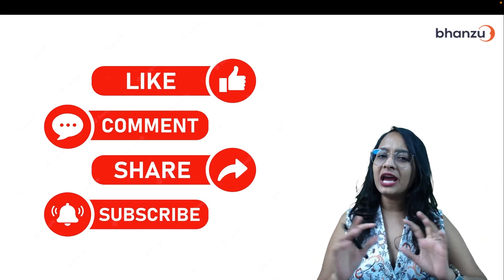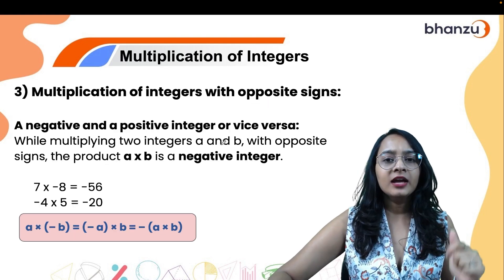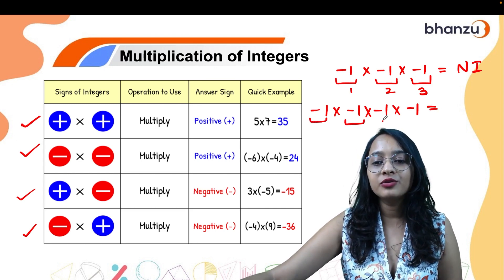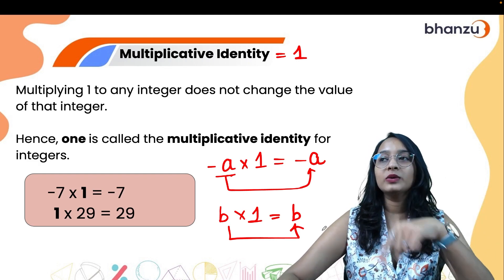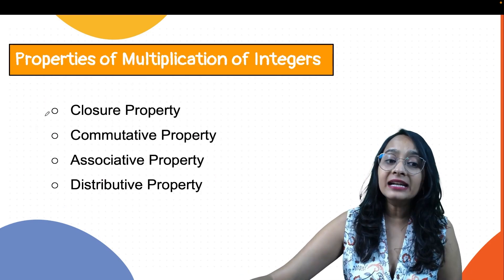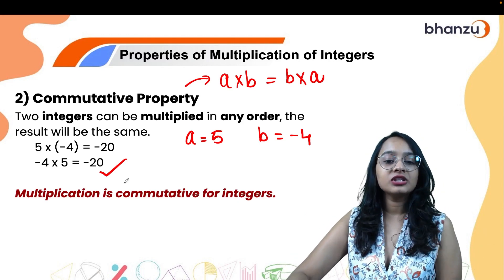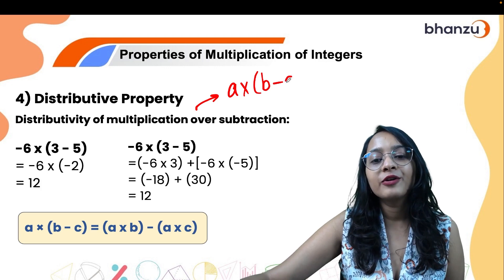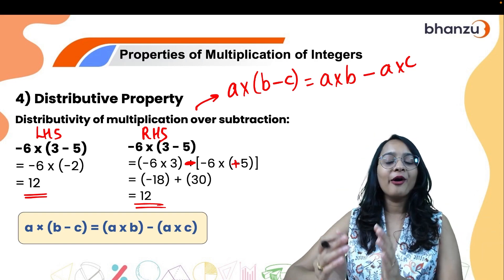𝐈𝐧𝐭𝐞𝐠𝐞𝐫𝐬 - 𝟐 | 𝐂𝐁𝐒𝐄 𝐂𝐥𝐚𝐬𝐬 𝟕 𝐌𝐚𝐭𝐡s | 𝐇𝐚𝐫𝐢𝐩𝐫𝐢𝐲𝐚 𝐌𝐚'𝐚𝐦 | Math Quest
Integers Class 7 Maths Chapter 1 here! , In this exciting session, learn Class 7 Maths Chapter 1 topics 𝐏𝐫𝐨𝐩𝐞𝐫𝐭𝐢𝐞𝐬 𝐨𝐟 𝐌𝐮𝐥𝐭𝐢𝐩𝐥𝐢𝐜𝐚𝐭𝐢𝐨𝐧 𝐨𝐟 𝐈𝐧𝐭𝐞𝐠𝐞𝐫𝐬, 𝐃𝐢𝐯𝐢𝐬𝐢𝐨𝐧 𝐨𝐟 𝐈𝐧𝐭𝐞𝐠𝐞𝐫𝐬,𝐏𝐫𝐨𝐩𝐞𝐫𝐭𝐢𝐞𝐬 𝐨𝐟 𝐃𝐢𝐯𝐢𝐬𝐢𝐨𝐧 𝐨𝐟 𝐈𝐧𝐭𝐞𝐠𝐞𝐫𝐬 !! Enjoy learning the Class 7 Maths Chapter 1 Integers in the series Math Quest with your favourite Educator Haripriya Ma’am. Watch it Now!

👉 Join the BhanzuRevolution, tried, tested, and trusted by 30,000+ parents and students!